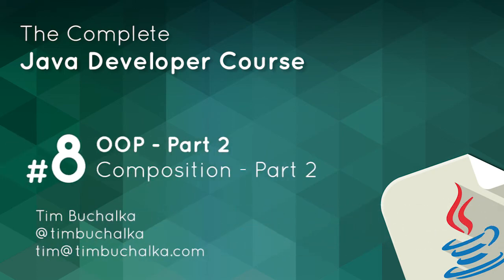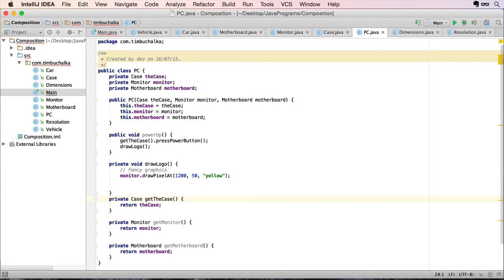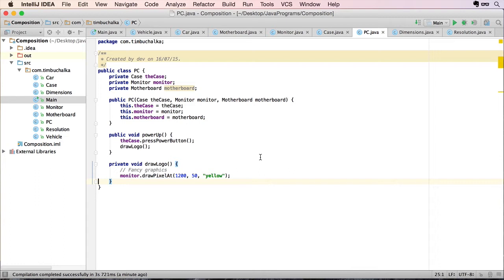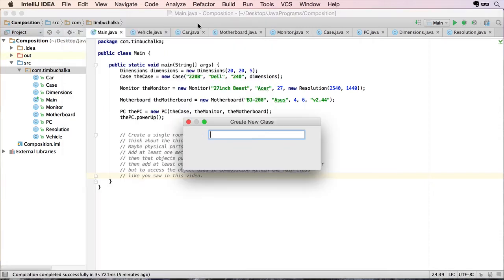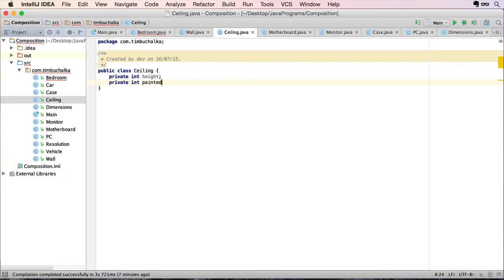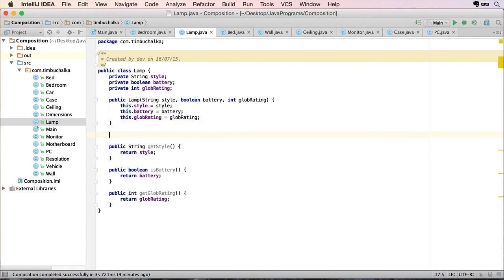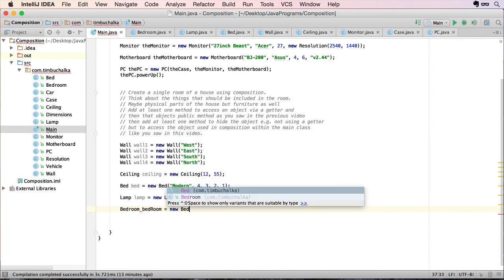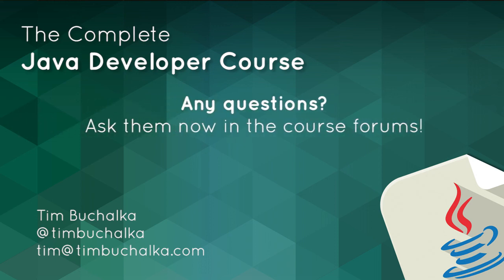Understanding Java Composition Part 2 - Includes a Challenge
Java Composition Part 2 - Including a challenge for you!

This is part of my Complete Java Developer Course